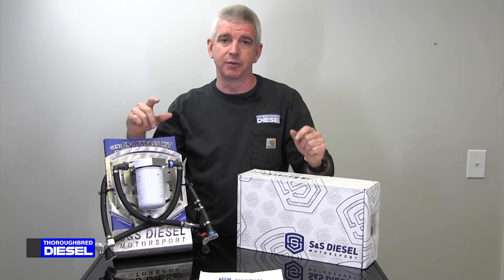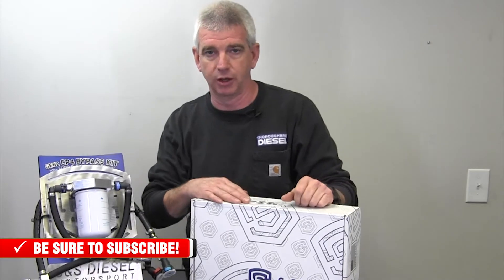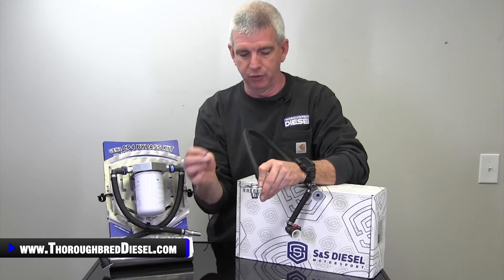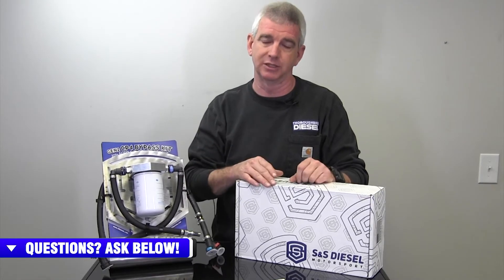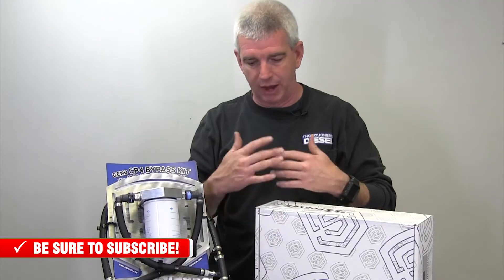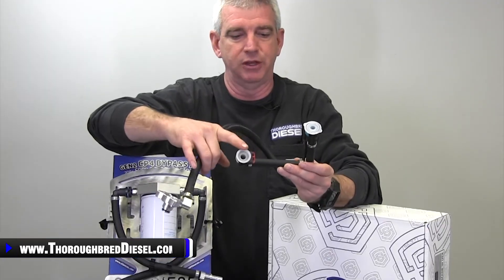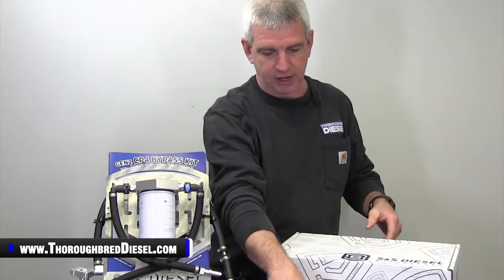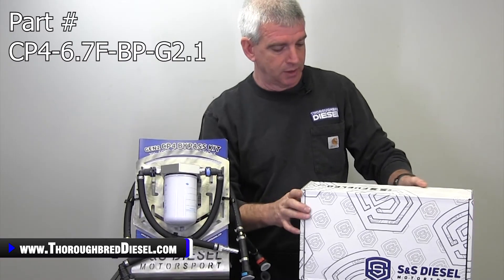BEST MOD for Ford 6.7 Powerstroke That Could Save You Thousands! S&S Diesel CP4 Bypass Kit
💪 S&S Diesel Motorsport, the creator of the original Disaster Prevention Kit for the 6.7 Power Stroke, is at it again with a much-improved second generation kit. Since its debut in 2016, the original S&S 6.7L Power Stroke CP4 Bypass Kit (Disaster Prevention Kit) has safeguarded thousands of injectors from CP4 debris. In fact, it works so well that it has been copied by multiple opportunists within the aftermarket. Being a company founded by fuel system engineers, S&S Diesel Motorsport has the ability, and responsibility, to offer the best solutions to fuel system problems. While the original bypass kit offers really good protection from a CP4 failure, the last four years have given the @SSfueled engineers plenty of time to discover and eliminate potential problems.

Watch us show why S&S Diesel Motorsport Gen2.1 CP4.2 Bypass Kit could be right for you.

Chapters
0:00 S&S Diesel Motorsport Gen2.1 CP4.2 Bypass Kit
1:04 What Does The CP4 Bypass Do?
2:25 Features
7:25 Packaging
8:28 Part Numbers